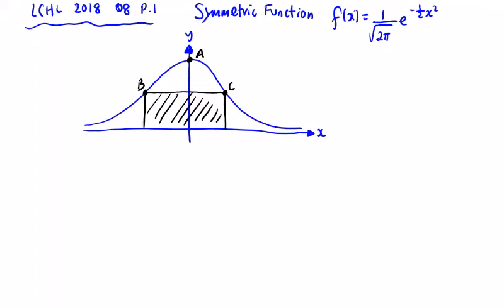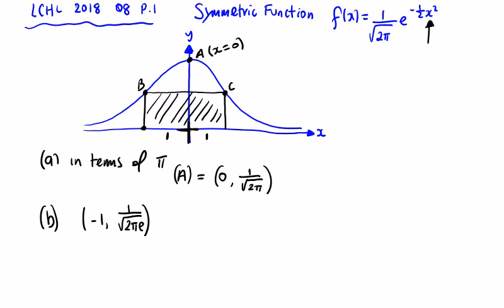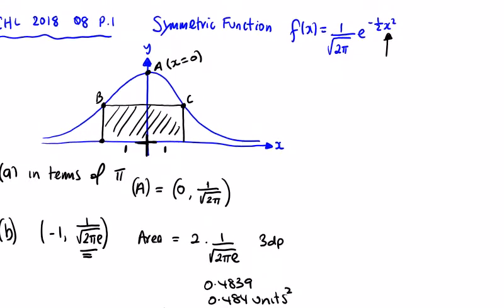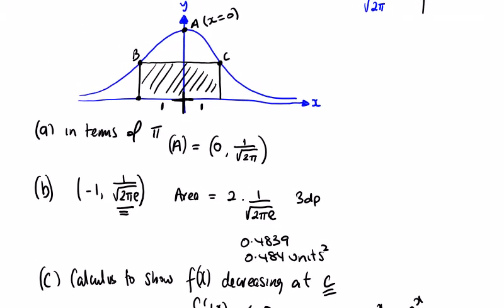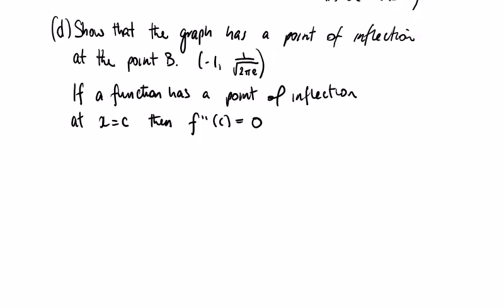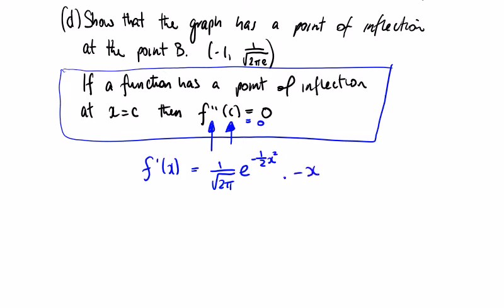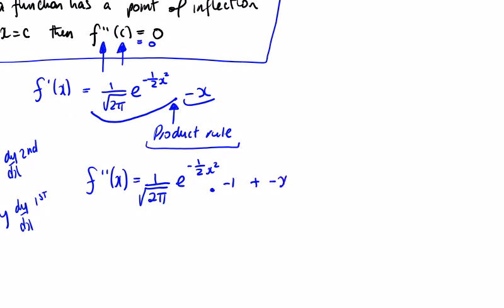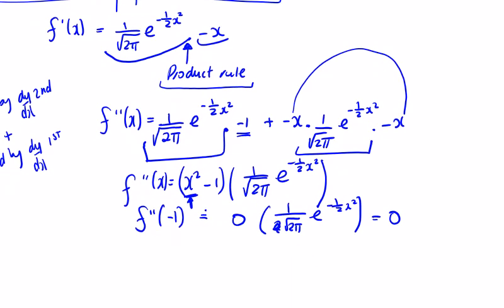2018 Q8 Function with e, decreasing, point of inflection